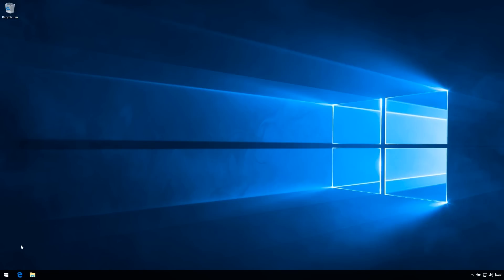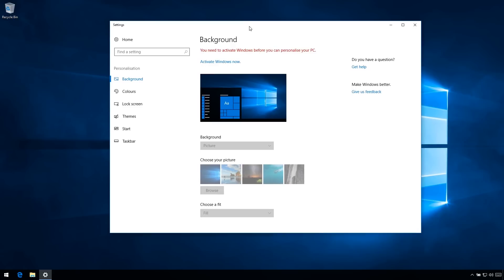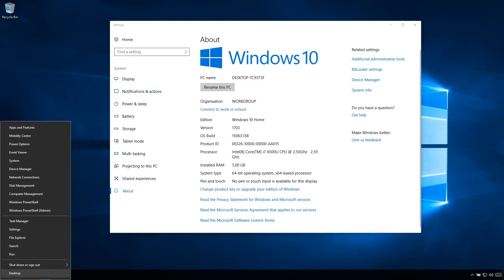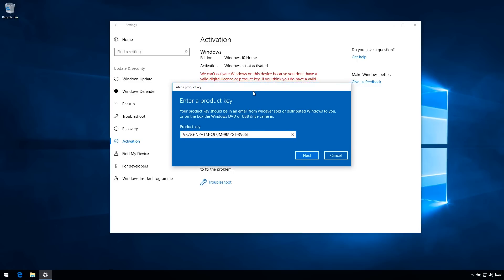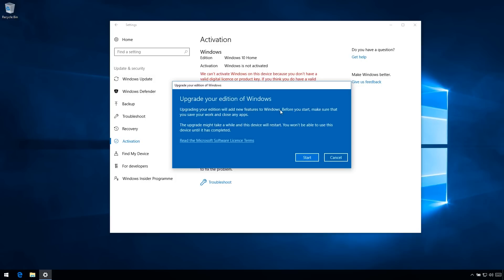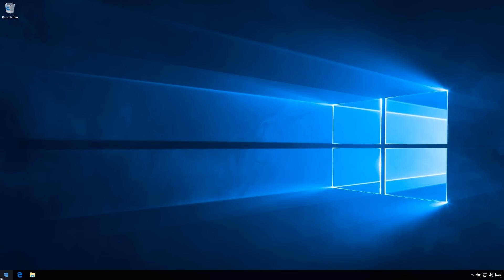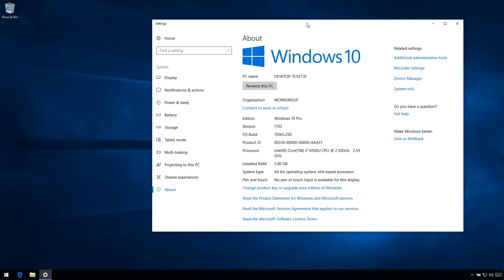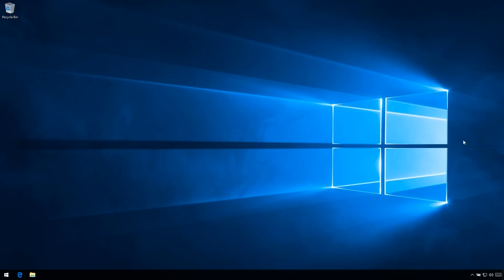How to Upgrade Windows 10 Home to Pro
A really quick video on how to upgrade Windows 10 Home to Pro.